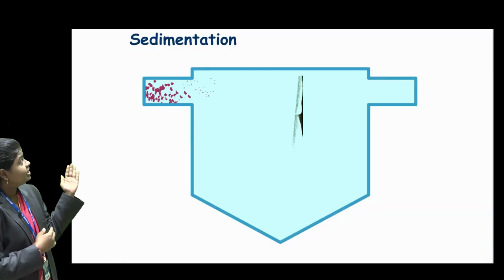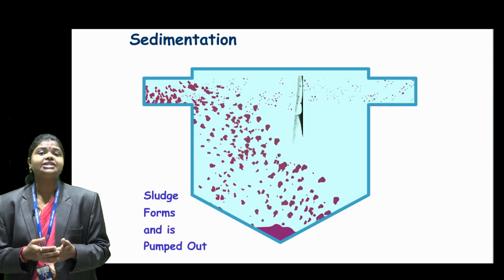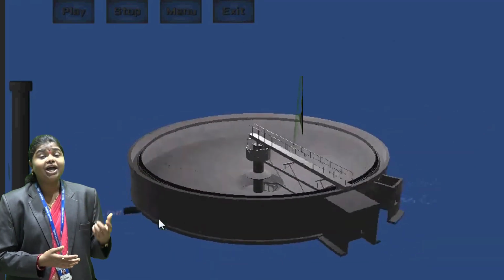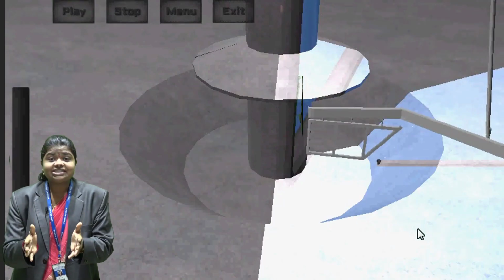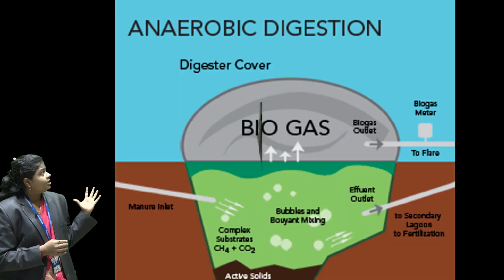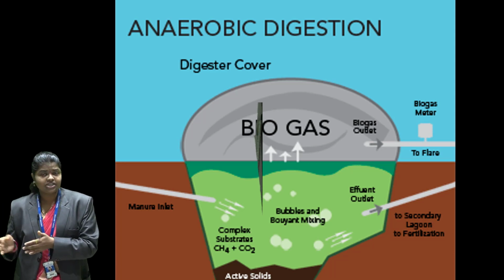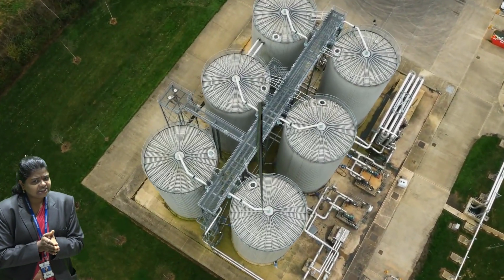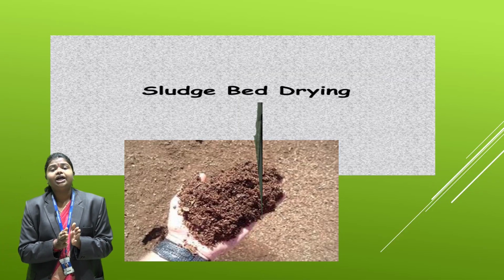Wastewater Treatment By Prof. V S Dhote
Environmental Engineering II, Wastewater treatment units, SPPU EE II syllabus,  BE Civil